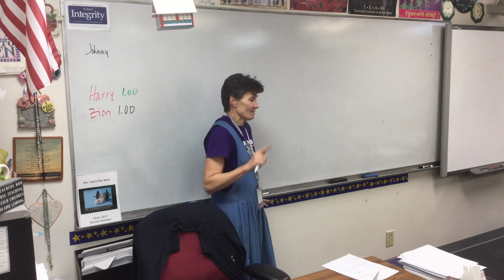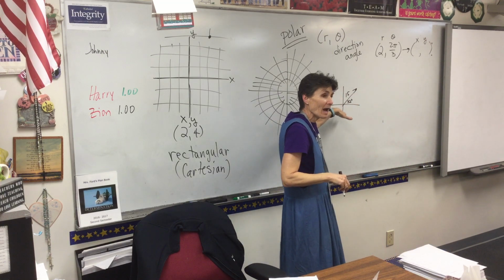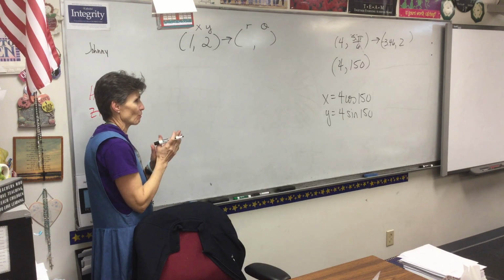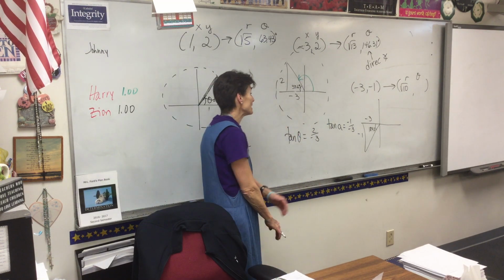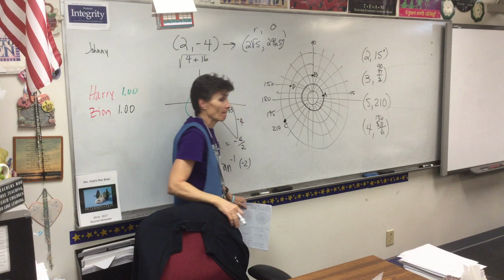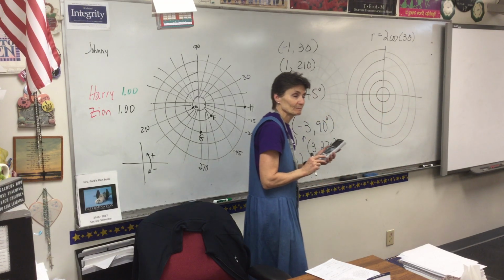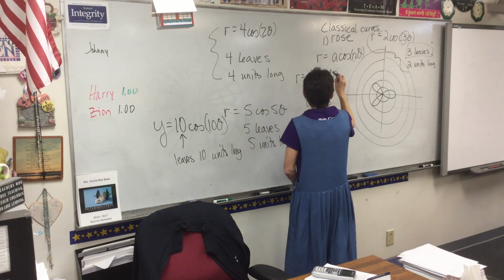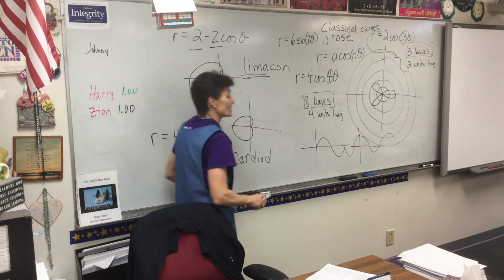Video 3-26-19 Precal C